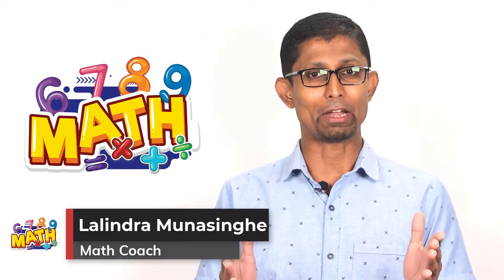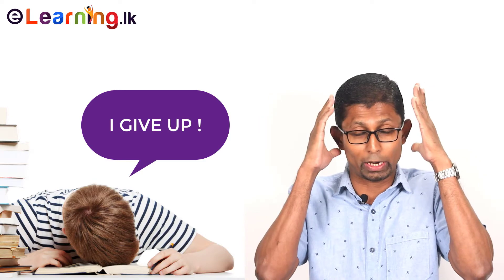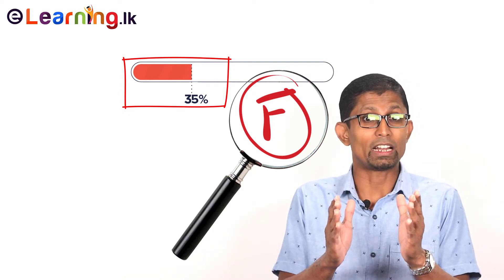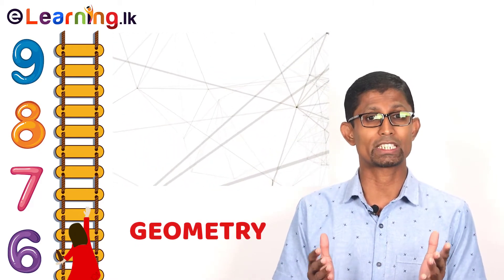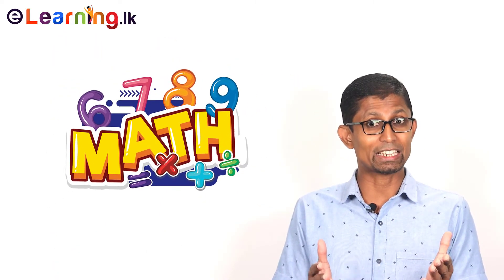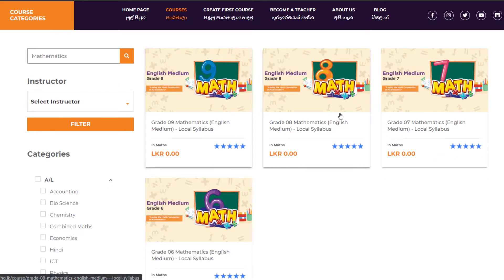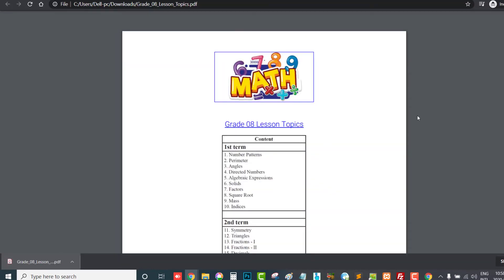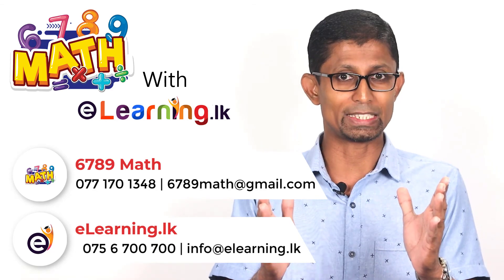Online English Maths Class / Course in Sri Lanka with eLearning.lk (Lalindra Sylvester Munasinghe)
Are you a student who is scoring 70s, 60s, 50s or even a 40 for your Math in your term examination? Do you get a headache when you say Maths? Or does your teacher think that you are a weak student in Maths? Well, that's going to change and you are going to surprise your teacher very soon.

ඔයාලගෙ ජීවිතයට අලුත් දෙයක් ඉගෙන ගන්න, දැනුම සහ බුද්ධිය වර්ධනය කරගන්න අපේ සමාජ ජාලාවන් එක්ක දැන්ම එකතු වෙන්න.

ඒ විතරක් නෙවේ, අනිත් අය අතරේ Share කරන්නත් අමතක කරන්න එපා.  අපි Elearning.lk…..  විද්‍යාව, තාක්ෂණය හා විචාරවත් චින්තනය ප්‍රවර්ධනයට කැපවූ පුරෝගාමී ඩිජිටල් අවකාශය.